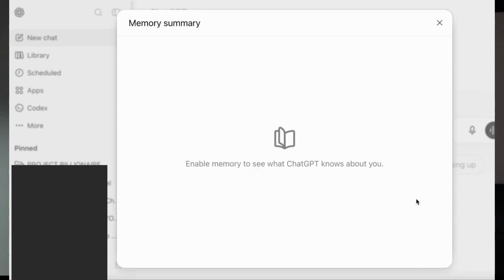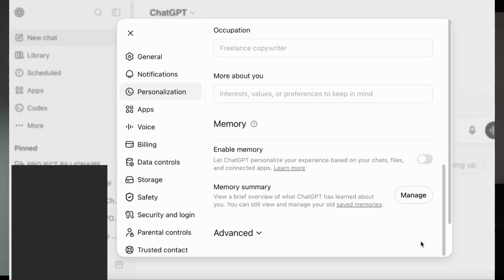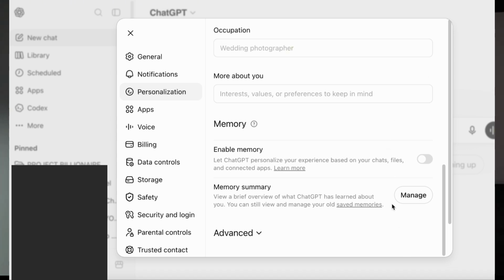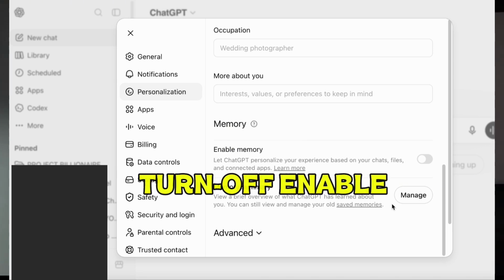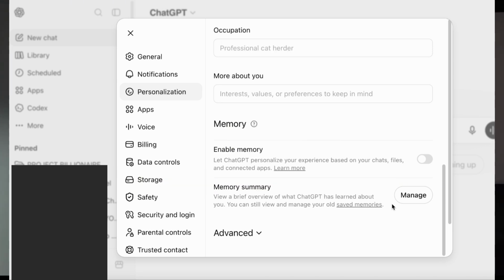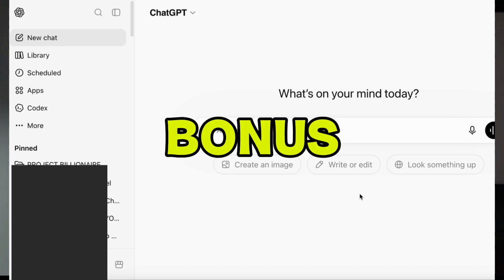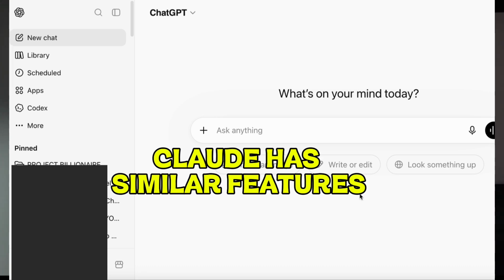ChatGPT Remembers More Than You Think. Here's How to Delete It.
Did you know ChatGPT can remember information from your previous conversations?

In this video, I'll show you how to:

View everything ChatGPT remembers about you
Delete individual memories
Clear all saved memories
Turn Memory off completely
Find the same settings in Claude

No hype. No fear. Just a practical tutorial you can follow in a few minutes.

Built to Scale.
Endaya AI Media